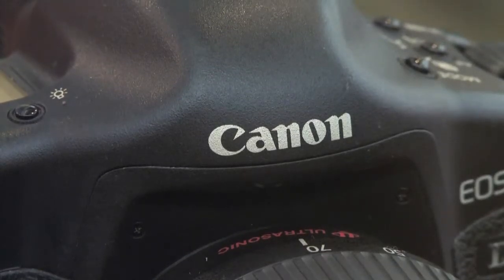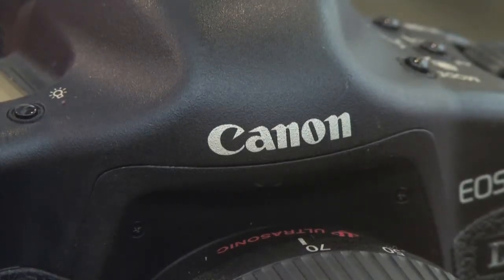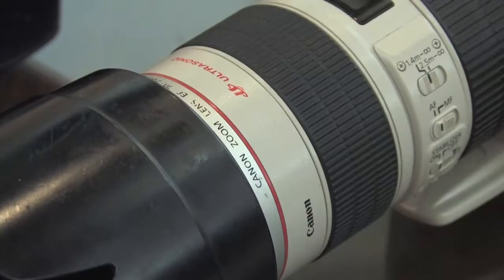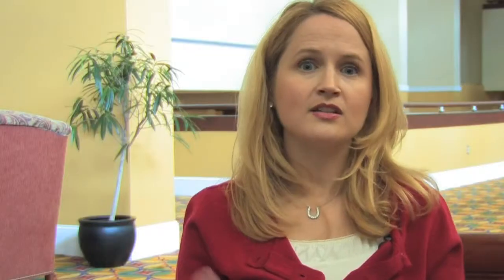Equipment Used for Horse Photography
Equipment Used for Horse Photography. Part of the series: PC Eq Life Horse Photography. A wide variety of different pieces of camera equipment are used in horse photography. Learn about the equipment used in horse photography with help from an equine photographer in this video clip.